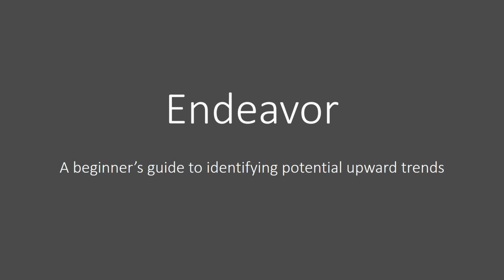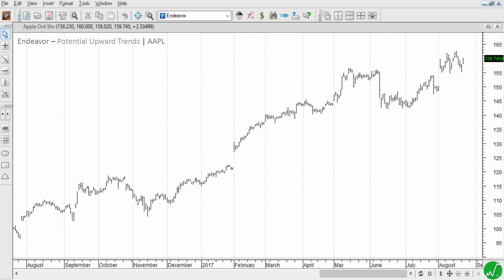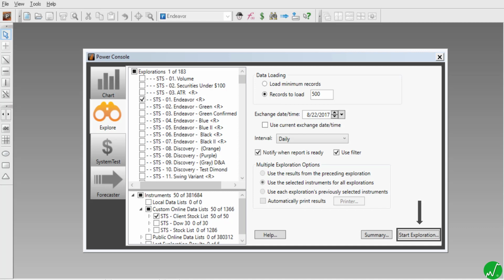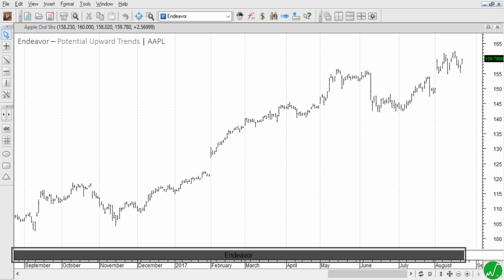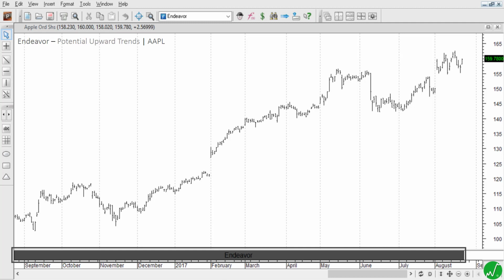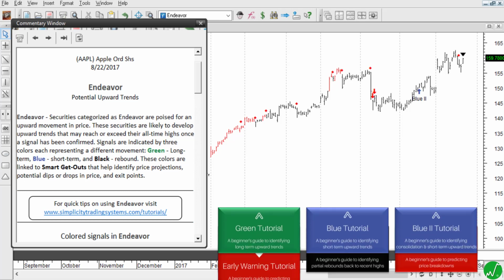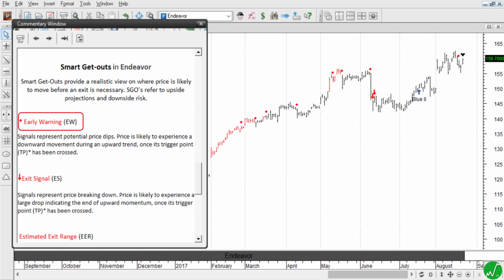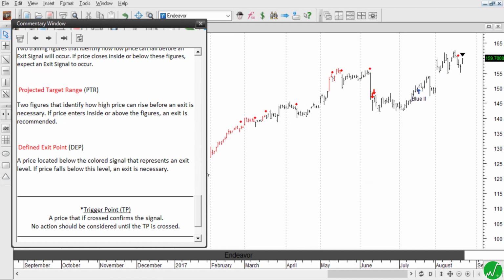Endeavor Tutorial | A Beginner's Guide to Identifying Potential Upward Trends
In this tutorial, you’ll learn step-by-step how to use the Endeavor category to predict potential upward trends in your favorite securities.

Use the link below to get Endeavor free for one month!